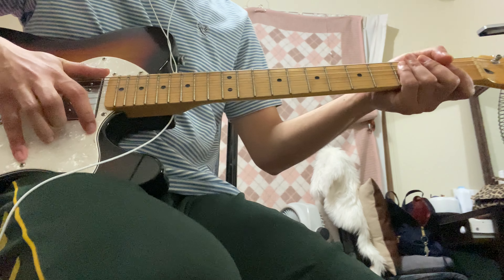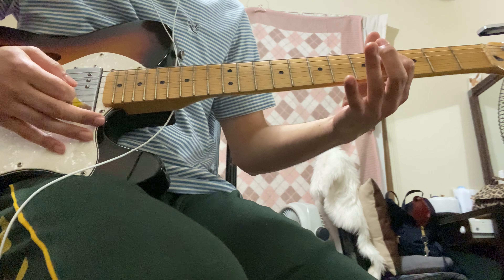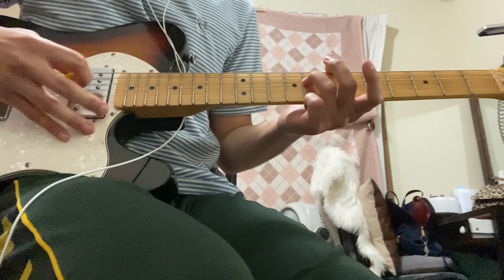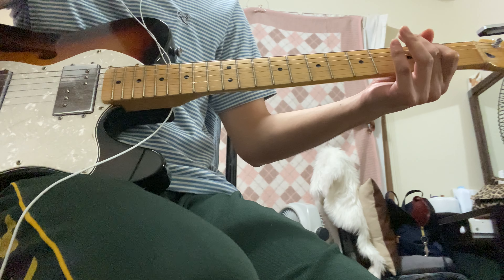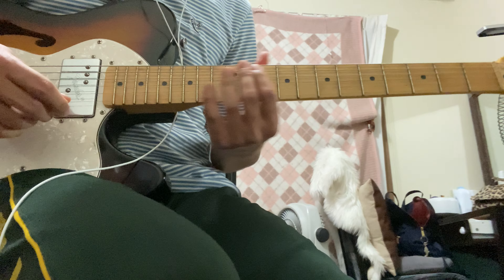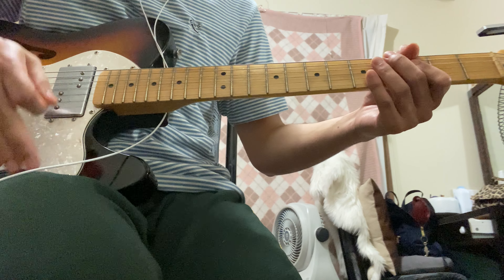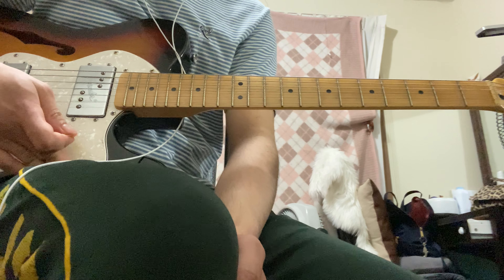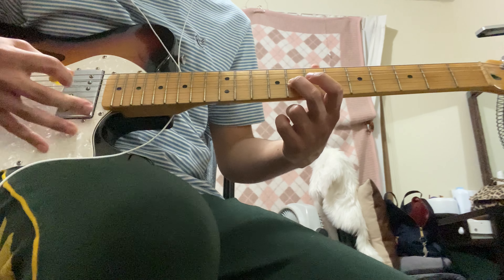Nadie Como Tu - Lead Guitar Parts Tutorial / IBC VERSION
Sorry for my English Speaking because I am not fluent since English Language is not my First Language.
But I hope you can still understand my way of teaching on this video.

Thank you for your understanding and I’m blessed that you are watching this video..

God bless you and take care!